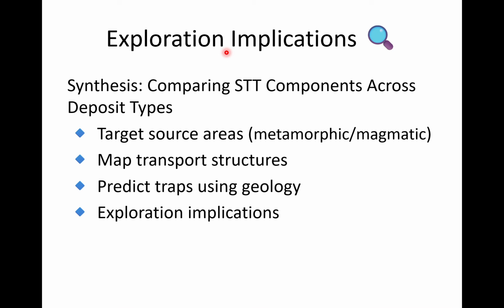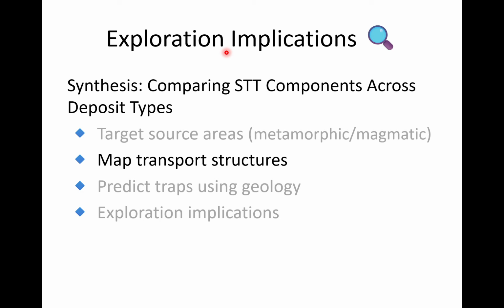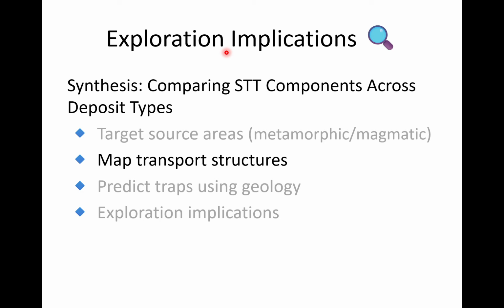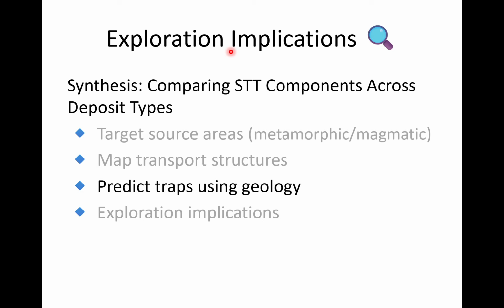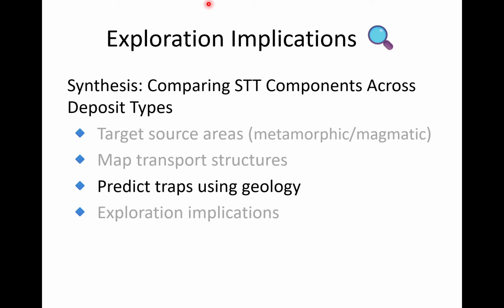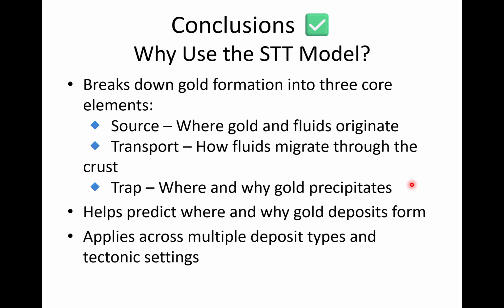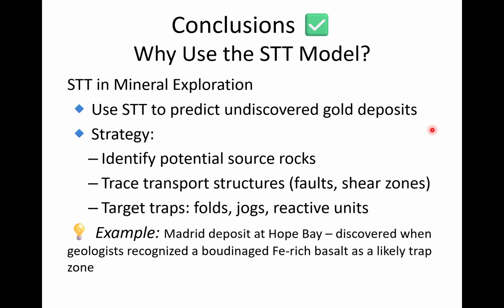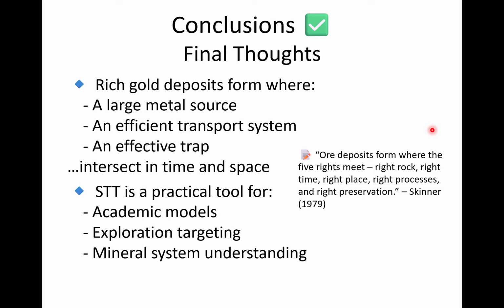3- Source Transport Trap Model | Exploration Strategy with the STT Model | Canadian Gold Systems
How can geologists use the STT Model to find new gold deposits? This final video in the series synthesizes lessons from across Canada’s gold fields and shows how the STT framework can guide exploration strategies in diverse tectonic settings.
🧭 Key Takeaways:
    - Comparing STT components across deposit types (orogenic, epithermal, intrusion-related)
    - How to identify potential source zones, trace fluid pathways, and map traps
    - Real-world applications: Hope Bay case study and beyond
    - Broader implications of STT in mineral systems science
✅ Whether you're designing exploration programs or teaching mineral systems, this is your guide to applying STT in the field.

This video is for educational and informational purposes only. The content represents general knowledge and personal opinions and should not be taken as professional advice. While care has been taken to ensure accuracy, no guarantee is given, and the creator accepts no liability for errors or omissions. Viewers should verify information independently before relying on it.